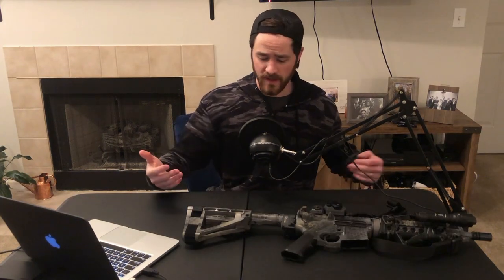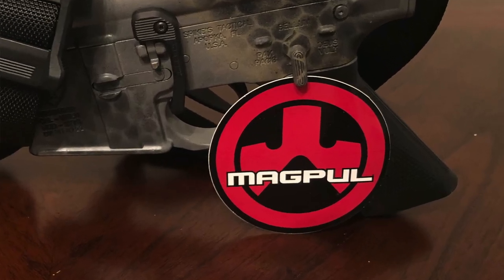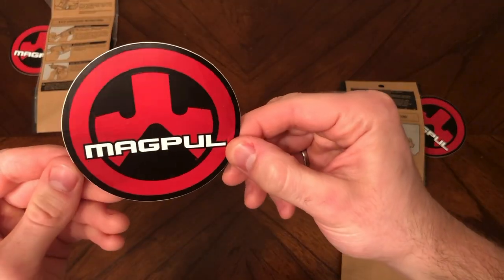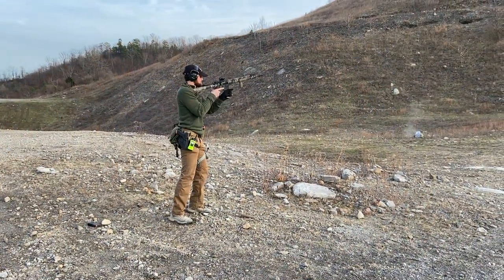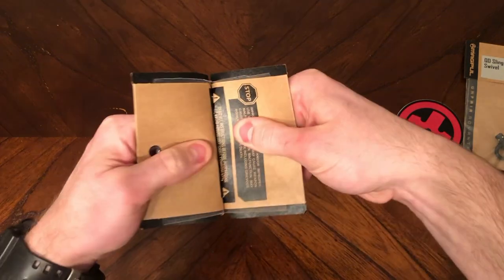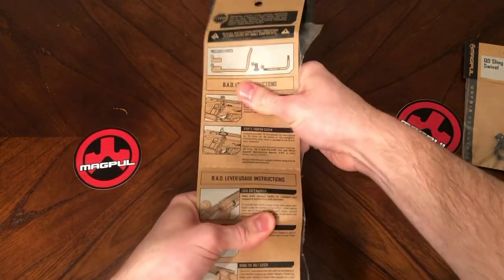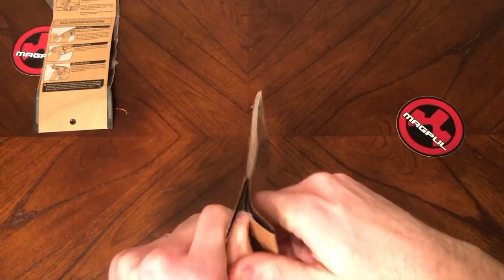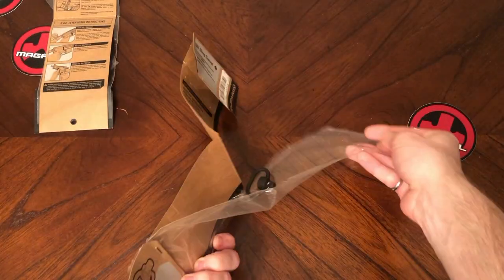Are You Throwing Away Magpul Swag? How Mac Opens His Magpul Products. Also maybe Illuminati...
We threw away a few Magpul stickers on accident! We had no idea they were in the packaging. Watch this video to see how Mac figured out a way to open these products up and retain the swag and knowledge it held within.